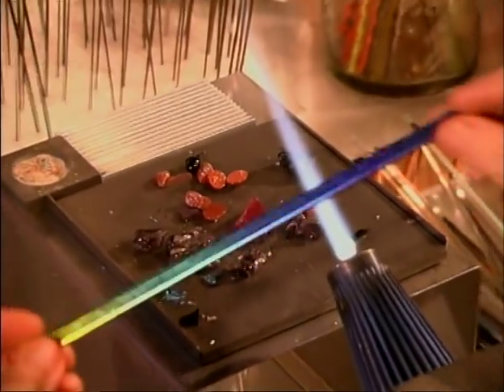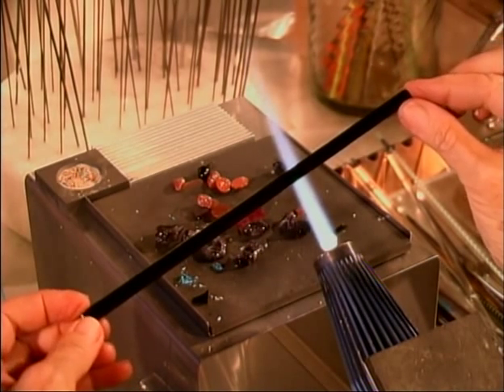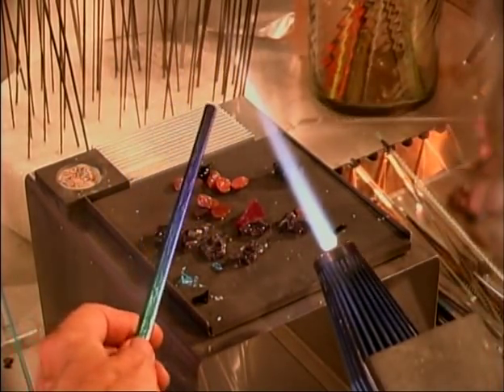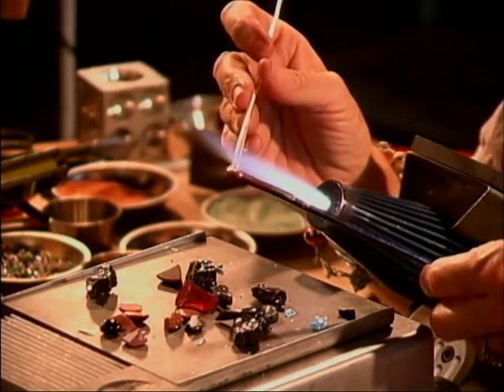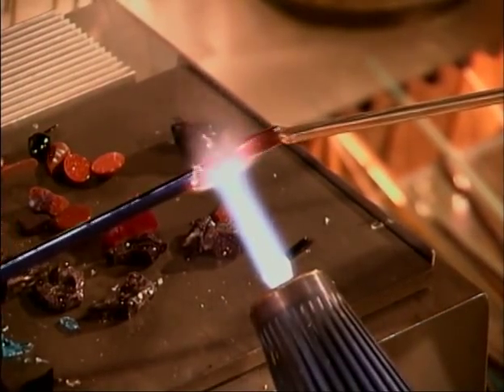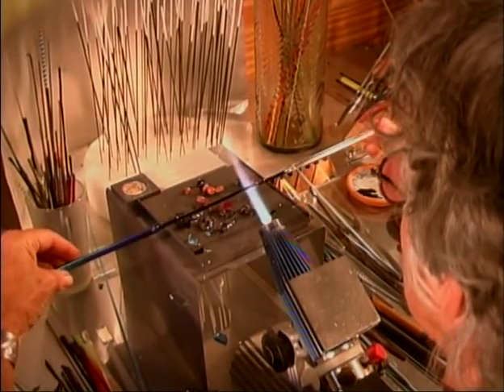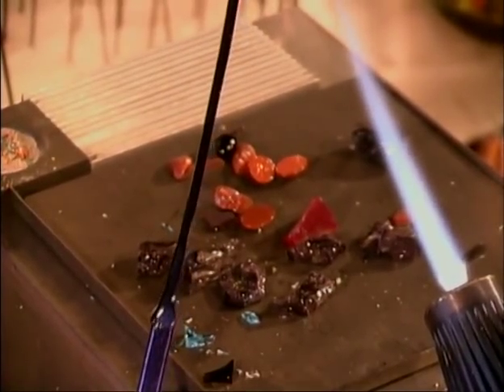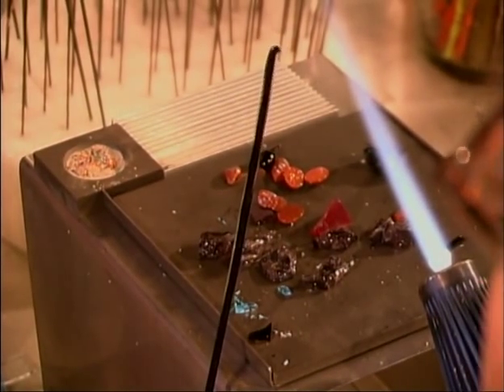How to Make Cased Stringers with Dichroic Glass | Vintage Video by Kate Drew-Wilkinson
Dichroic glass can be pre-slumped and then cased and stretched into stringers. This is the first step in making latticcino with a fine Dichroic sparkle.

Kate is a pioneer of modern glass lamp work, and this collection of vintage videos is an excellent how to for glass jewelry making.